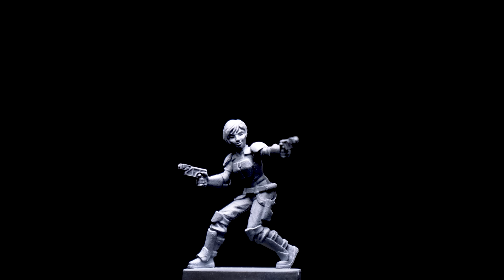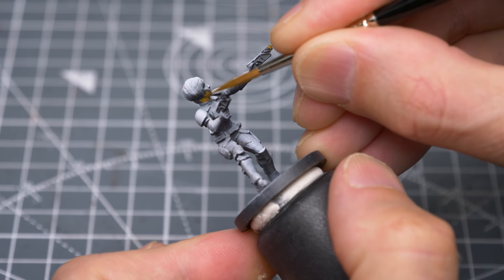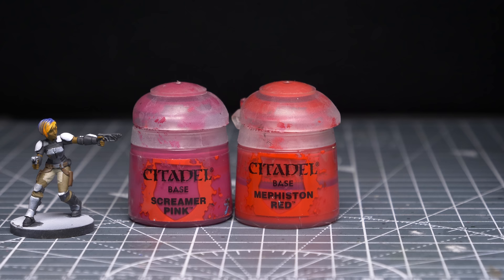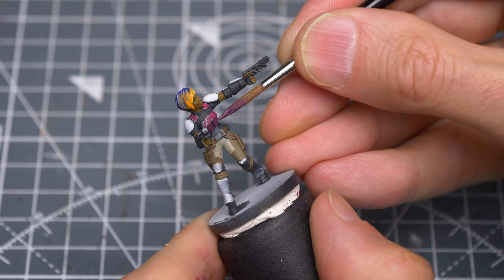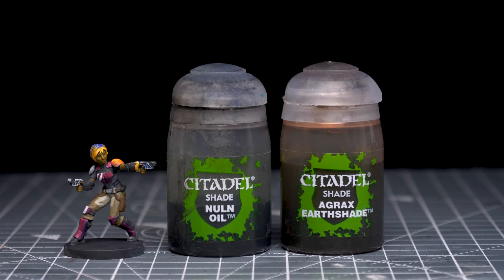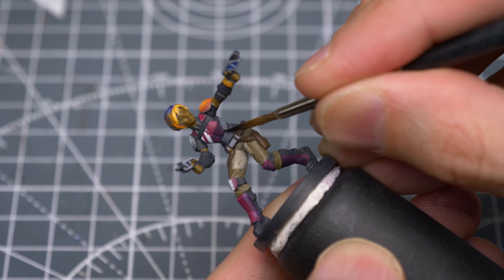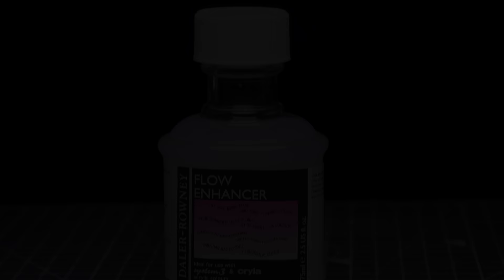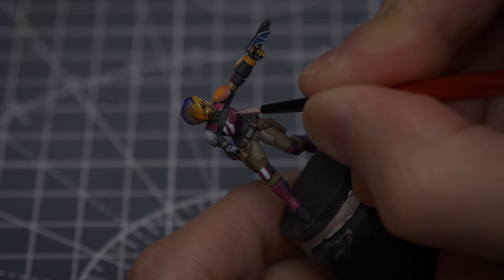Star Wars Imperial Assault Painting Guide Ep.50: Sabine Wren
Hello!  This is a guide to painting Sabine Wren from Fantasy Flight Games' Star Wars Imperial Assault

0:42 - Painting Stages
1:32 - Base Colours
14:16 - Shade
16:25 - Highlights & Finishing Touches
17:21 - Skin Highlights
22:53 - Chest Armour
26:13 - Pink Non-Metallic Metal
37:22 - Paint Splats

English Uniform (VMC)
German Grey (VMC)
Titanium White (Schmincke)
Mournfang Brown
Naggaroth Night
Flat Blue (VMC)
Black (VMC)
Fire Dragon Bright
Yriel Yellow
Screamer Pink
Mephiston Red
Prussian Blue (VMC)
Agrax Earthshade
Nuln Oil
White Ink (D&R)
Kislev Flesh
Nurgling Green
Troll Slayer Orange
Green Fluo (VMC)
Magenta Fluo (VMC)
Orange Fluo (VMC)
Blue Green (VMC)
Nihilakh Oxide

Brushes used for this video:
Rosemary & Co Series 8 Size 2
Redgrass Games 2/0 Fine Detail Brush

Flow Enhancer by Daler & Rowney